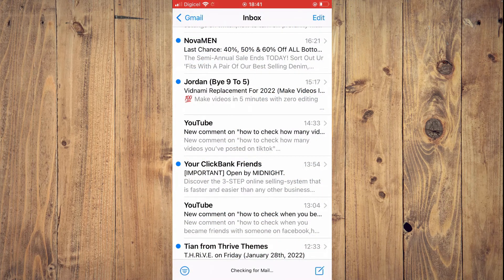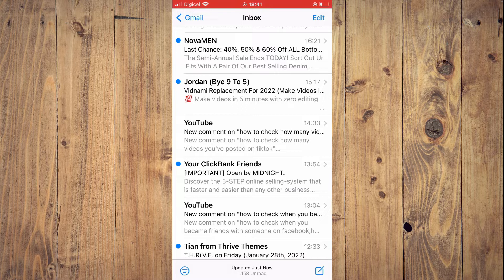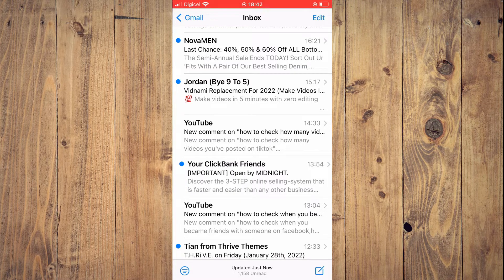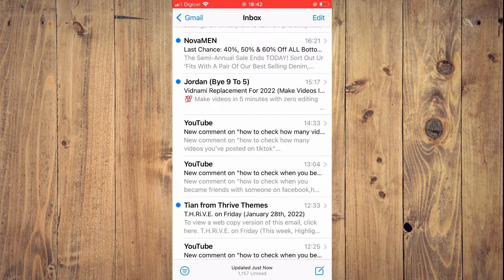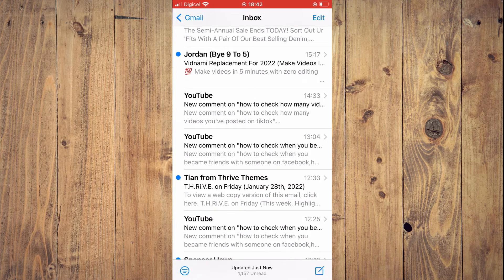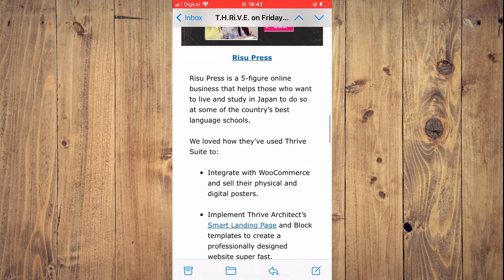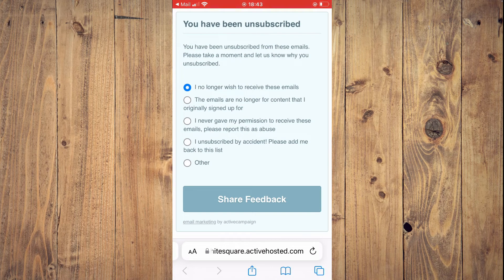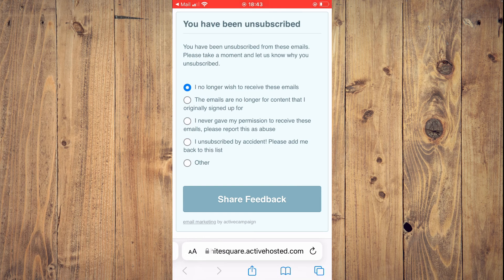how to block spam emails on gmail on phone,how to block spam emails on gmail without opening them